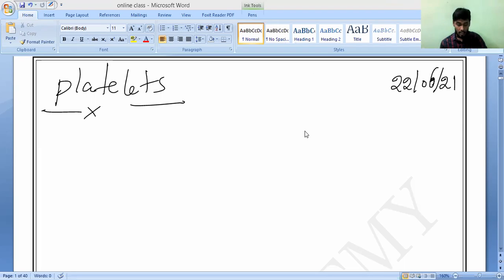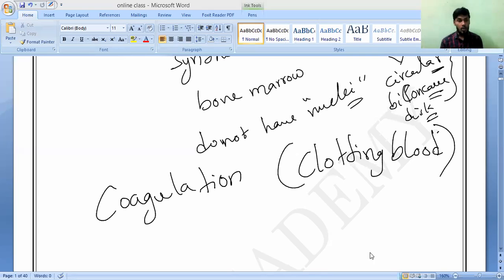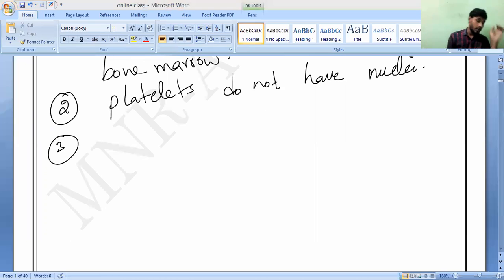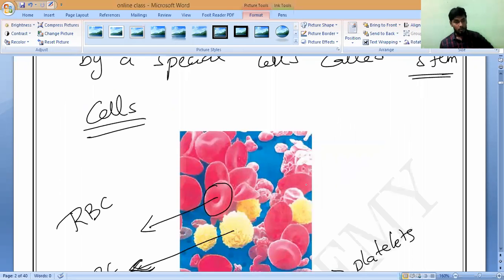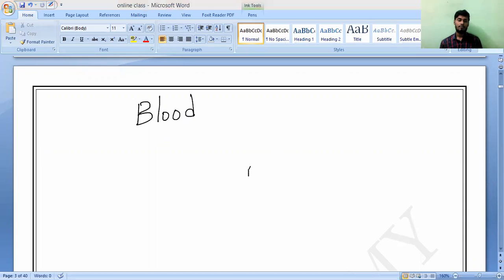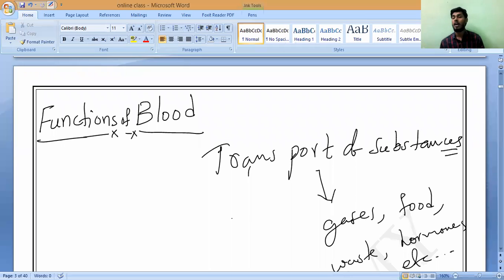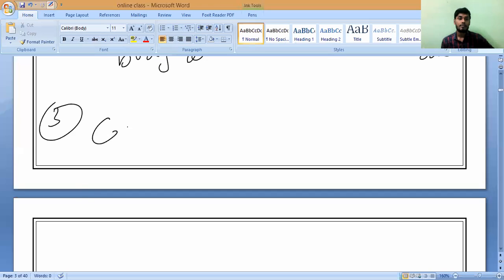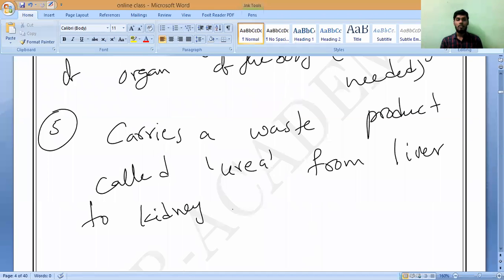platelets and functions of blood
detailed explanation of platelets and functions of blood.